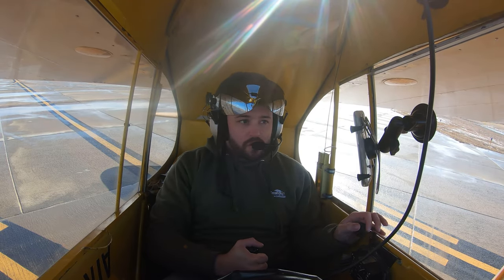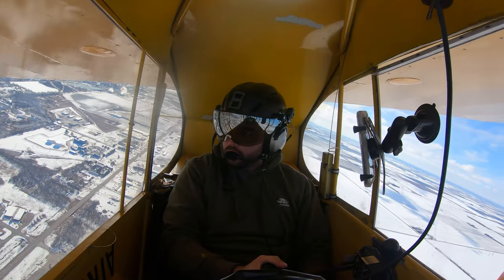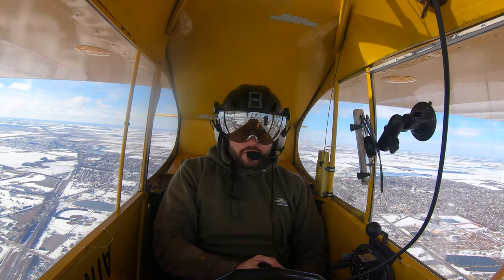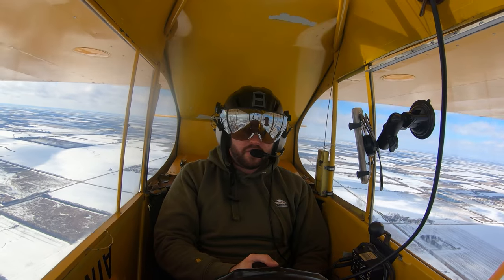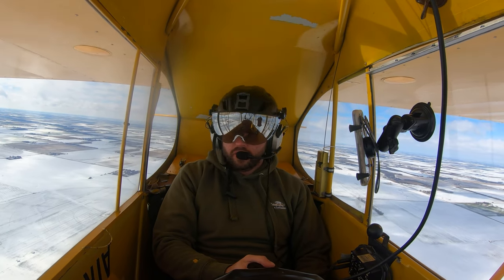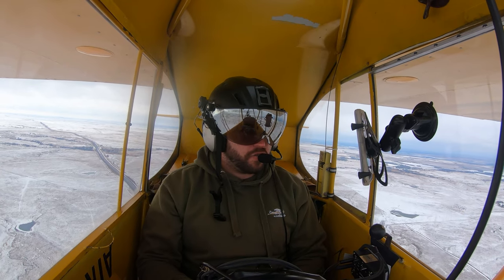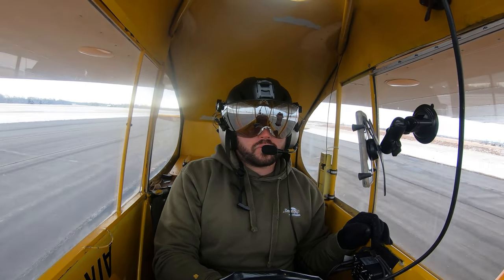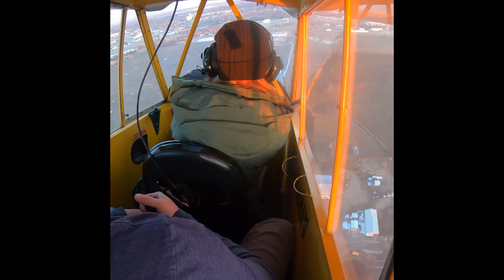How to get your Pilots license for FREE as a veteran!!!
In this video I discuss how to get your Pilots license for free as a Veteran, fly my in1941 Piper J-3 Cub, and Run into bad weather.